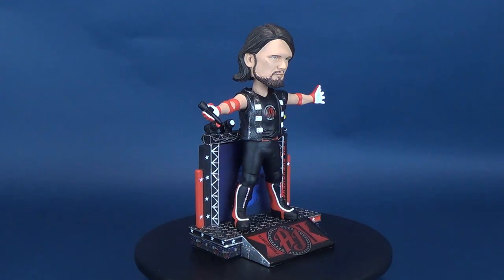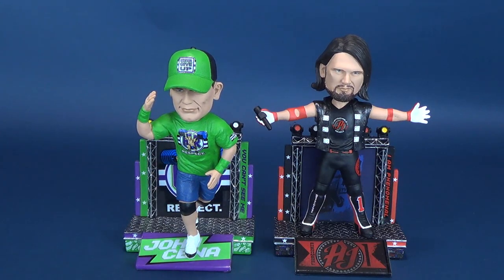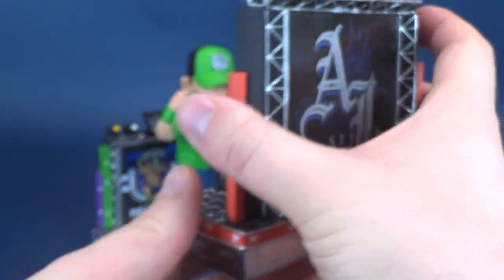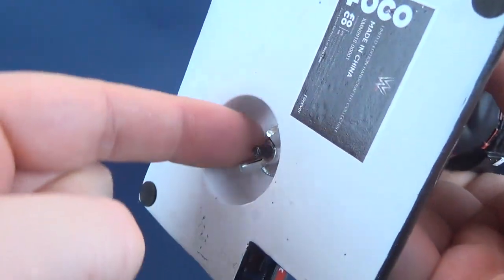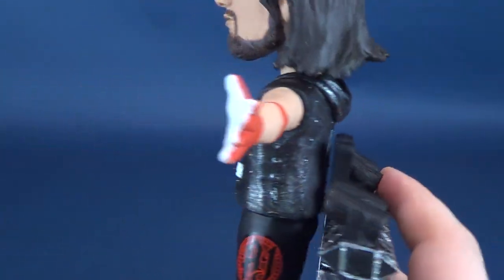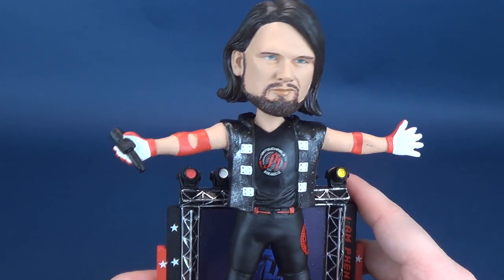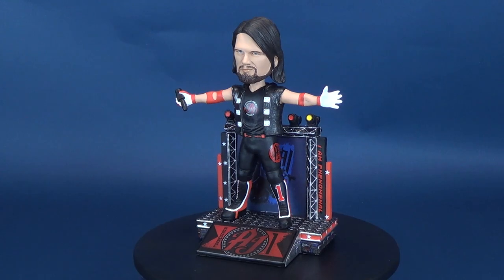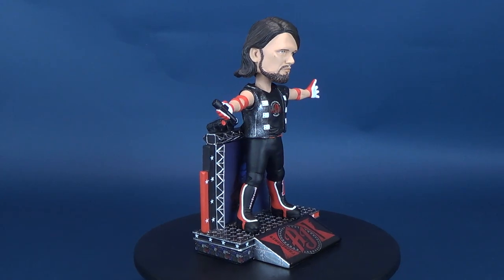FOCO WWE AJ Styles Bobble Head Review!